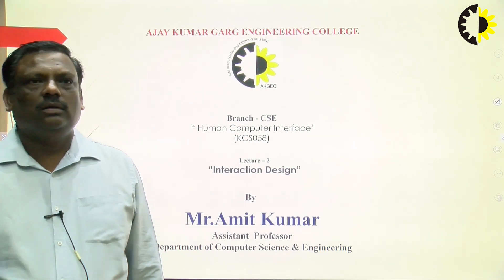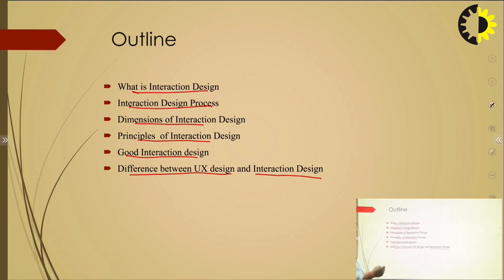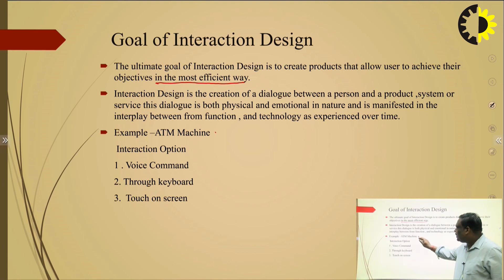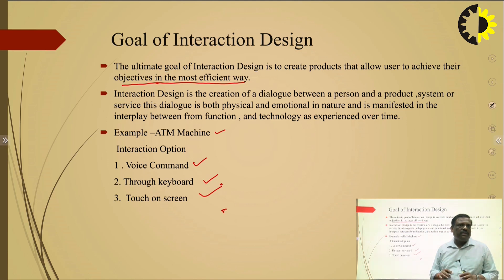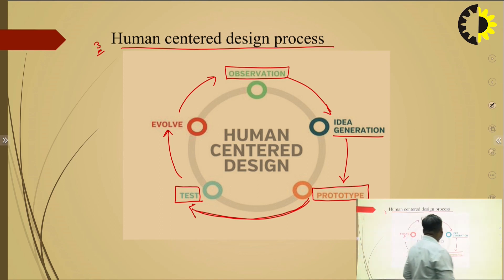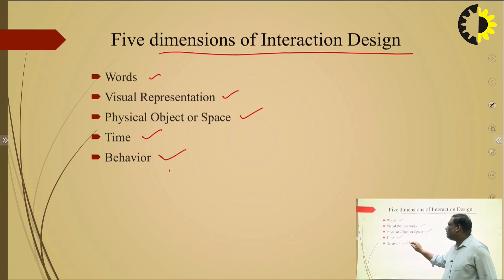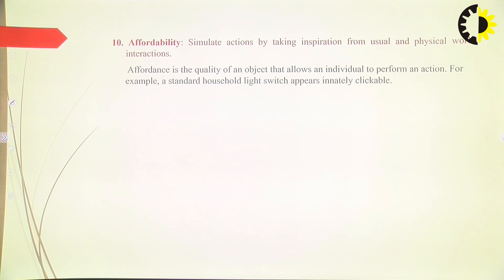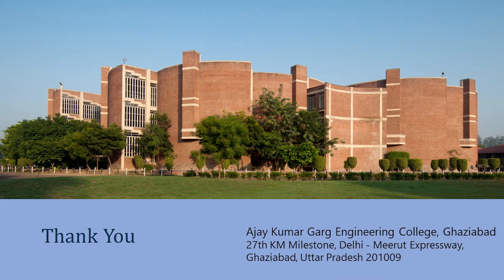“Interaction Design” Human Computer Interface Lecture 02 By Mr Amit Kumar, AKGEC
Interaction design come under design using digital product to create more attraction and user friendly environment